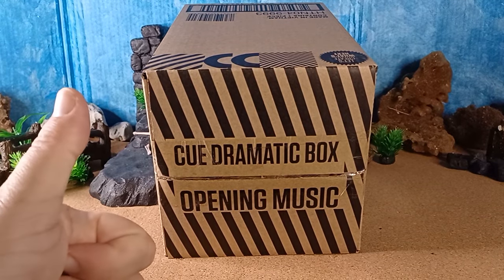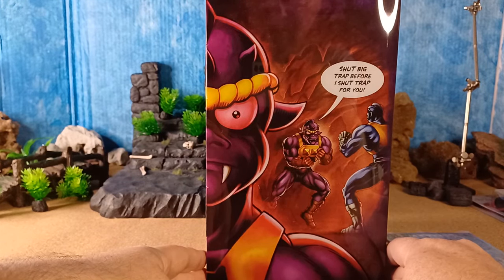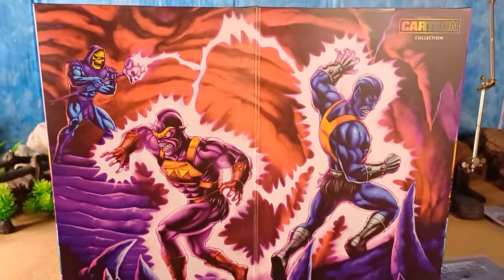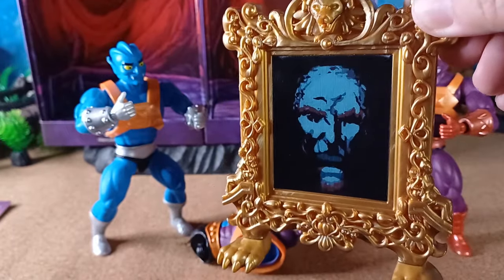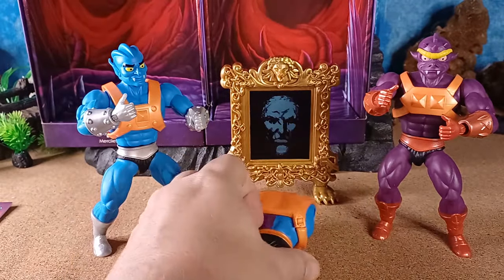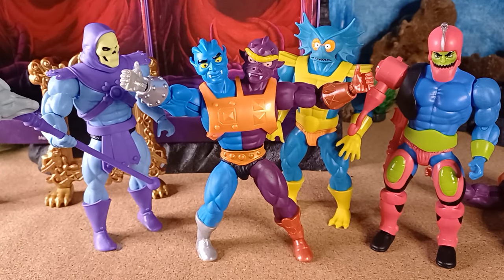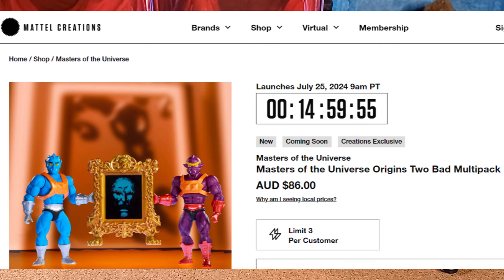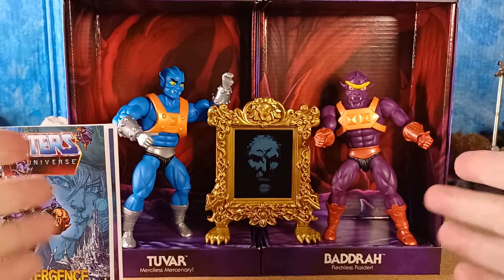MOTU SDCC 2024 TWO BAD - TUVAR and BADDRAH - UNBOXING!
The next BIG release for the Motu Origins Cartoon Collection for SDCC 2024, and we got one of the most anticipated figures, is Tuvar / Baddrah/ Two Bad!

In this video we will look at all the packaging, unboxing and review each figure then combine them into Two Bad and check him out!
Let's see if he is really worth the hype!

Enjoy this quick funboxing and review!
CHAPTERS:
00:00 Introduction
00:49 Unboxing Two Bad
01:31 Box art
02:44 Origins of Two Bad
03:21 Unveiling of Tuvar and Baddrah
05:34 Tuvar & Baddrah figure review
08:07 Skeletor turns them into Two Bad
08:23 Two Bad review
08:39 Turning Tuvar & Baddrah into Two Bad
09:48 Comparison time
11:33 Where and when to buy
12:23 Closing and outro

This video is aimed at nostalgic adult toy collectors and enthusiasts over the age of 13.